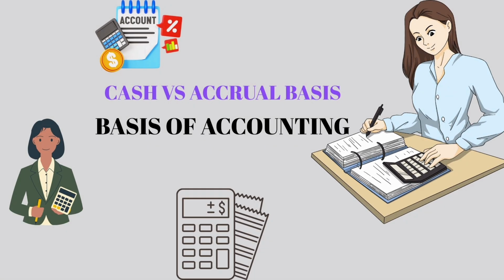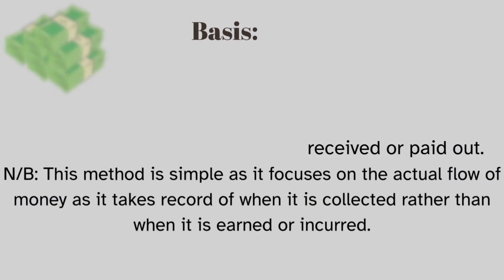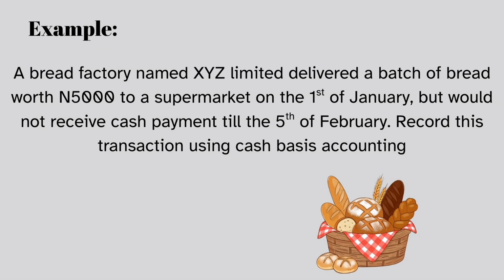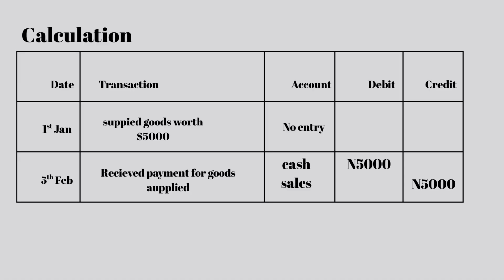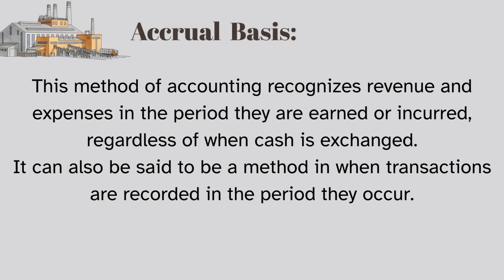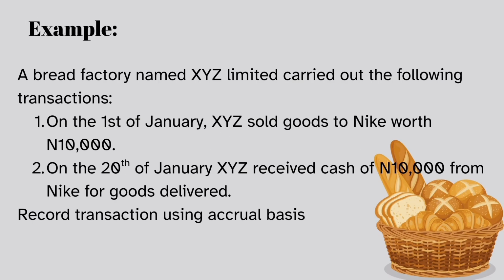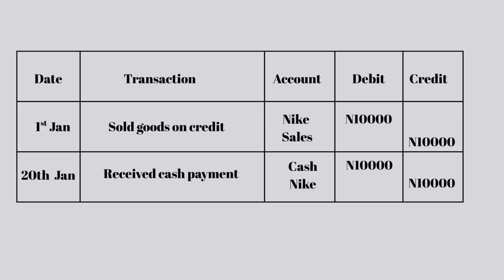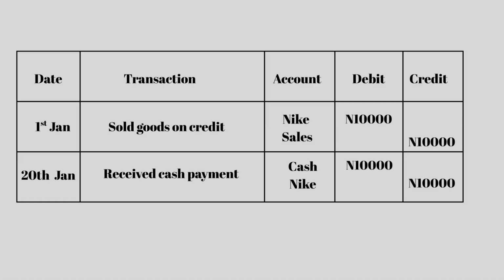📊 Basis of Accounting: Cash vs Accrual Explained 💰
Confused about cash vs accrual accounting? 🤔 This video breaks down the basis of accounting in simple terms! Learn the key differences between cash basis 💵 and accrual basis accounting 📈, and understand which method businesses use to track income and expenses. Perfect for accounting students, beginners, and professionals 🎓💼.

✅ Topics Covered:
📌 What is the basis of accounting
💵 Cash basis accounting explained
📈 Accrual basis accounting explained
📝 Examples for easy understanding